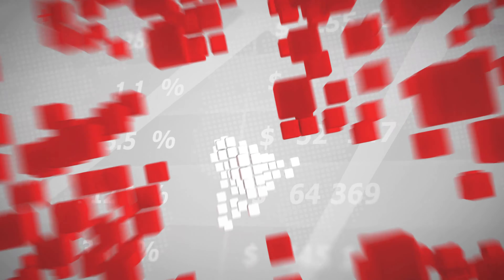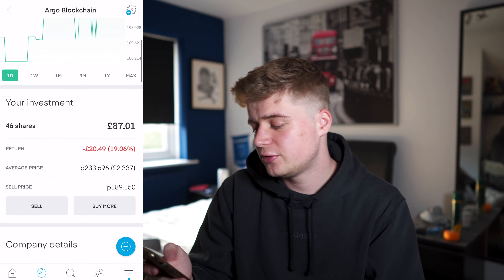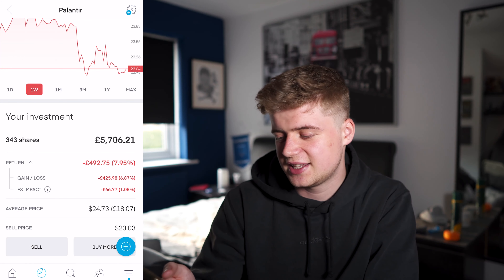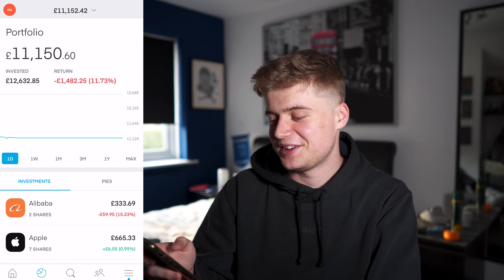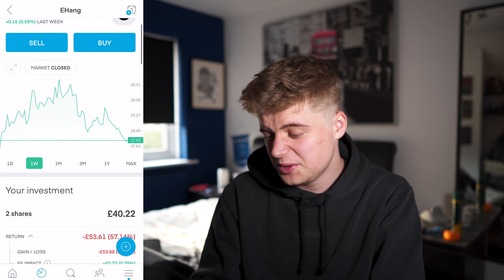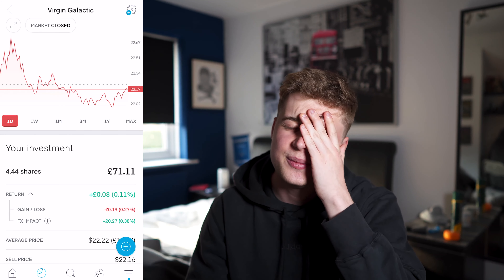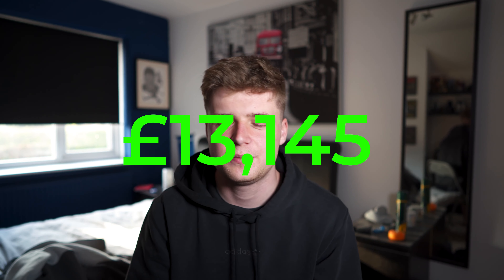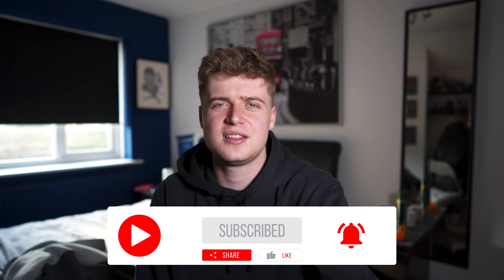Trading 212 Portfolio Update! | £13,145+ Portfolio (Age 21)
In this video I wanted to share my investment portfolio that I hold with Trading212. Trading212 is an investment app for UK investors who are looking to purchase stocks and ETF’s from all around the world.

Books that could help you gain knowledge in the stock market!

As i’m very early on in my investment journey, I thought it would be great to document it here on YouTube, to share my portfolio with full transparency, including what i’m invested in and how the portfolio is performing as I increase the value of it over time. Lets see how my portfolio does overtime!